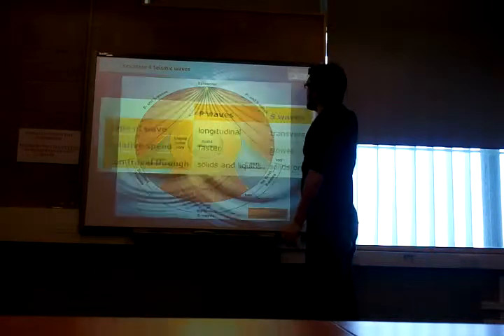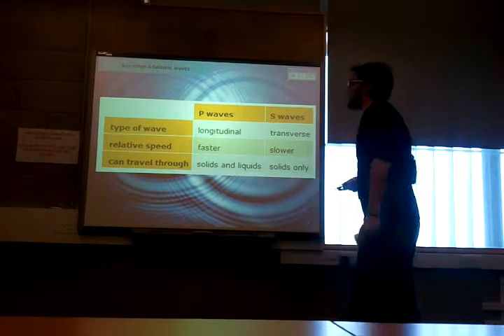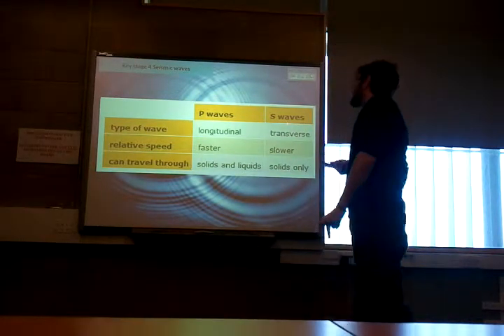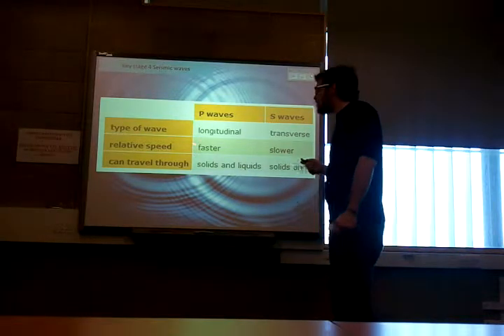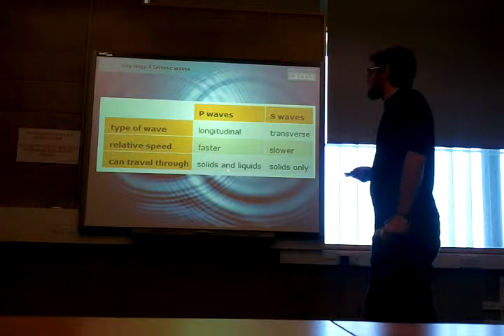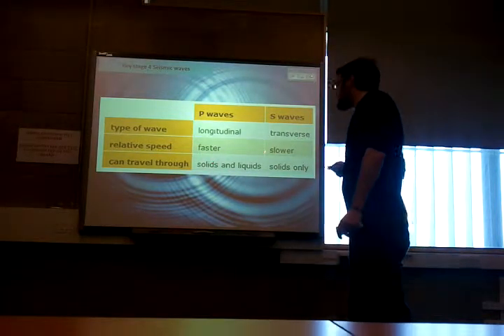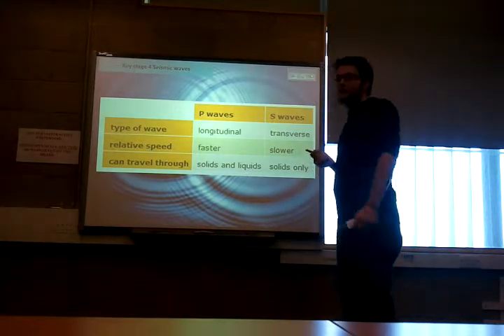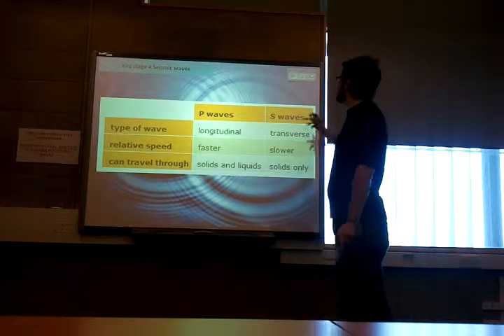KS4 waves part 4 : seismic waves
explanation of seismic waves at KS4